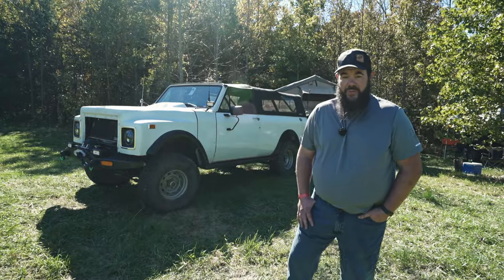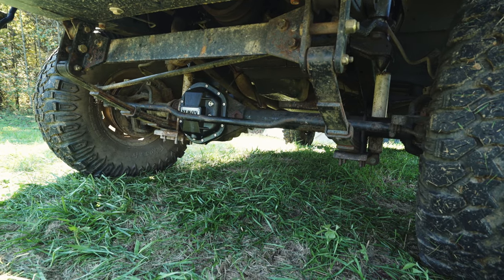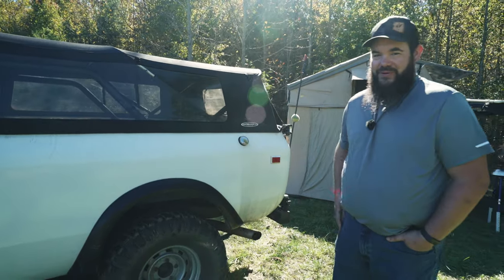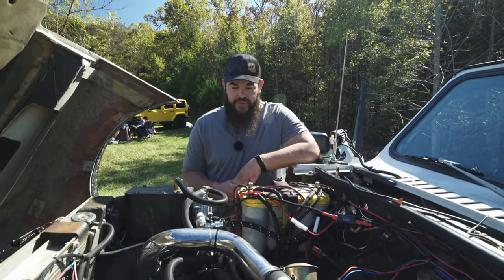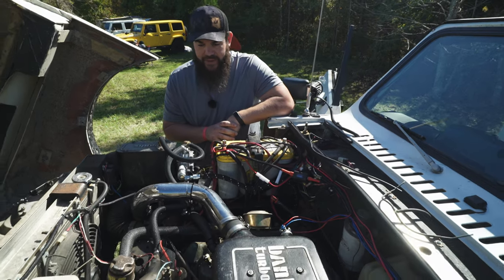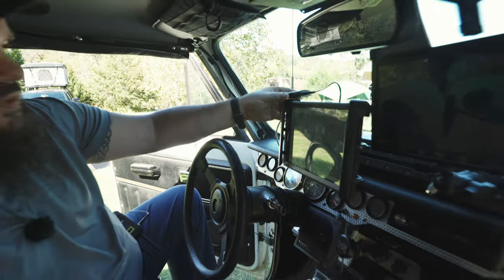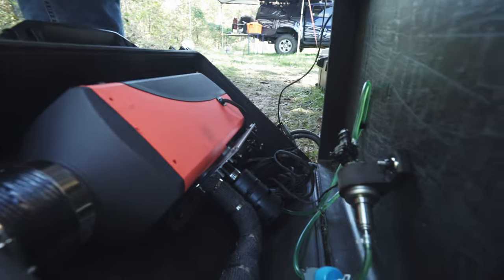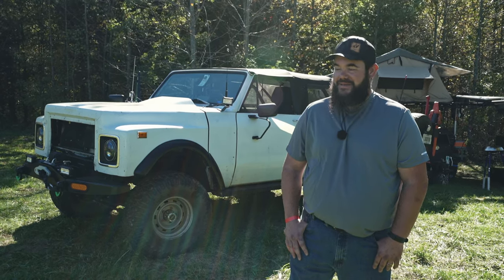1977 Scout Traveler & Trailer Upgraded for Overlanding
Andrew was kind enough to show me his rust to glory revamp of a 1977 International Scout II Traveler. He is definitely a builder at heart. I was constantly impressed with his attention to detail and I kept thinking 'This guy thought of everything.' From the lift, to extra LED lighting, to the engine upgrades, this guy has a multitude of skills.  We hope you have as much fun checking out his rig as we did.

You can find Andrew @talgayeeta